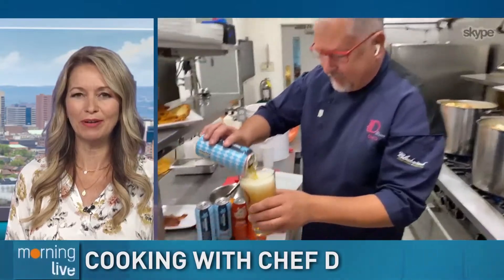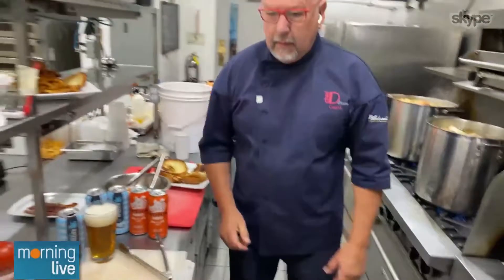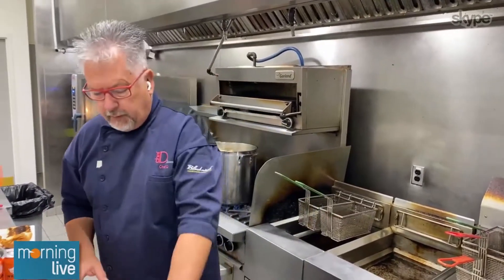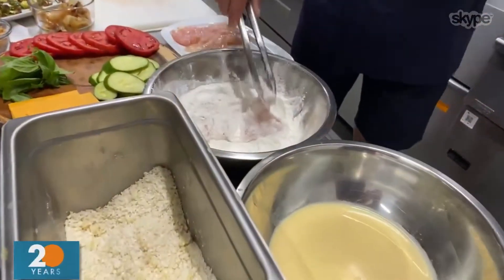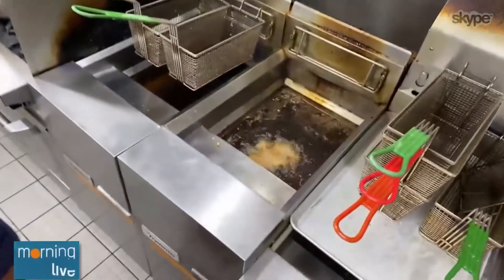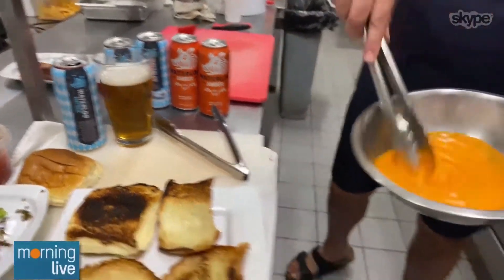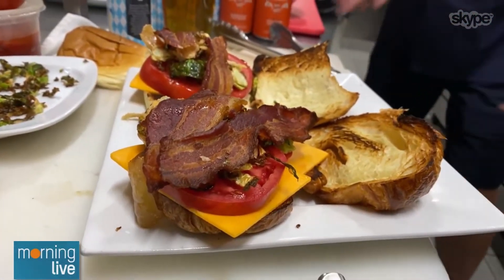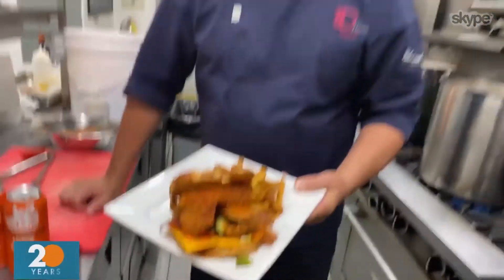Cooking with Chef D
Time to head to the kitchen this morning with Chef D, who put a spin on a fried chicken sandwich!